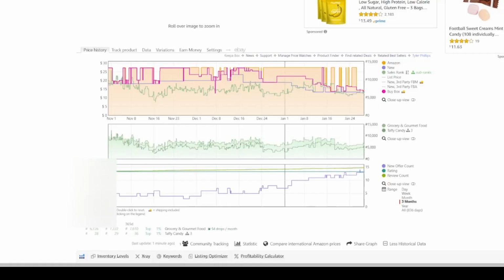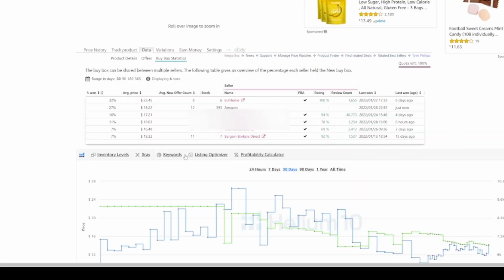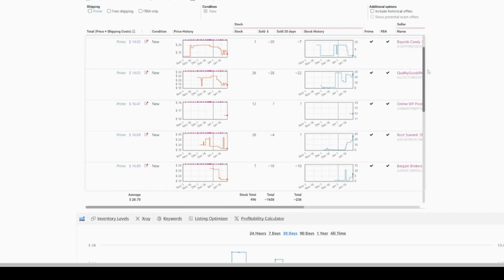STOP Panic Selling Your FBA Inventory at a LOSS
Repricing Strategy for Amazon FBA sellers. Whether your are doing Amazon FBA, Online Arbitrage, FBA Retail Arbitrage FBA, you are going to need a good strategy for repricing your FBA Inventory.

In this video I talk about what I call "The Price Wall"

The Price Wall is a seller or group of sellers that have driven the price below a point where you can sell and have a wall of inventory that they must sell through before you have a chance of selling for a profit.

I use Helium10 and Keepa Revseller for my wholesale FBA business on Amazon. Ecommerce Seller eBay Amazon Shopify Make Money Online with FBA Wholesale